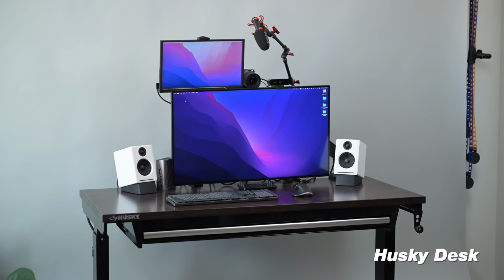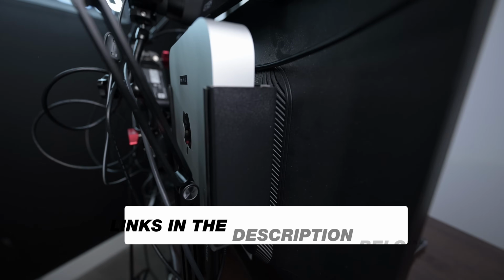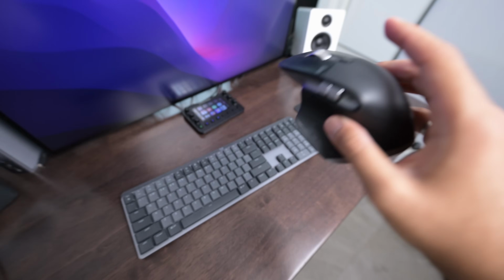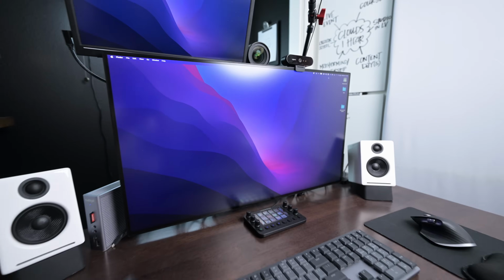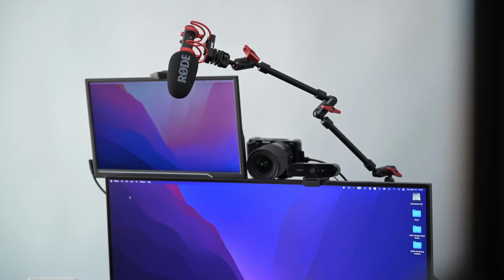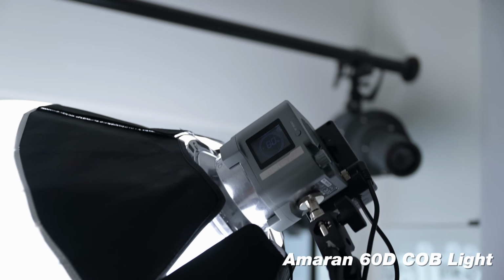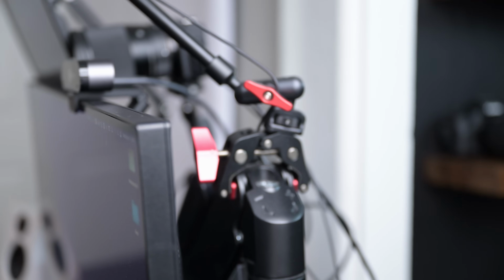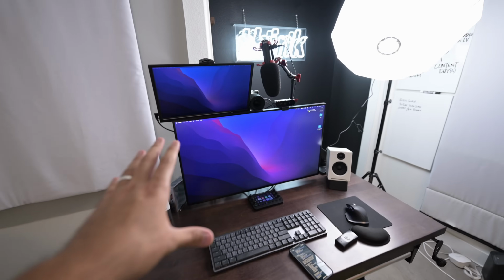The Ultimate YouTube Studio Desk Setup! (This Took Me Years)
The easiest and most functional setup for YouTube videos, live-streaming and podcasts. Get More YouTube Home Studio Ideas from our Team HERE ➡️

Desk & Computer
Desk (Home Depot)
Chair (Amazon)
Cable Management (Amazon)
Mac Mini (Amazon)
Mount for Mac Mini (Amazon)
32” 4k Monitor (Amazon)
G Tek Monitor (Amazon)
Cal Digit Hub (Amazon)
Cal Digit (Alternative)
Loop Deck (Amazon)
Samsung SSD Drive (Amazon)
Logitech MX Mouse (Amazon)
Logitech MX Keyboard (Amazon)
Audio Engine Speakers (Amazon)

Complete Live Stream Setup
Rode VideoMic Go II (Amazon)
Friction Arm (Amazon)
Amaran 60D Light (Amazon)
GVM Lantern Softbox (Amazon)
Sony ZV-E10 (Amazon)
Continuous Power Adapter (Amazon)
Sigma 16mm Lens (Amazon)
Small Rig Clamp (Amazon)

⚡️CONFERENCE: Stay Up to Date on the #1 Conference to Grow Your Personal Brand With Video